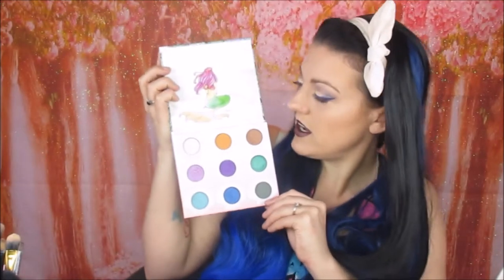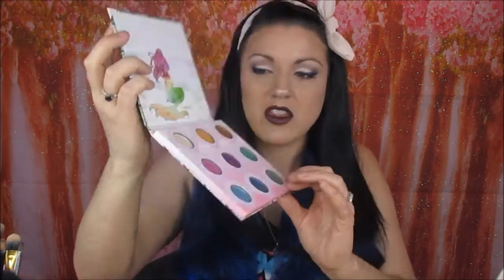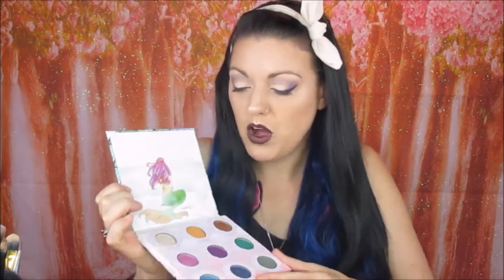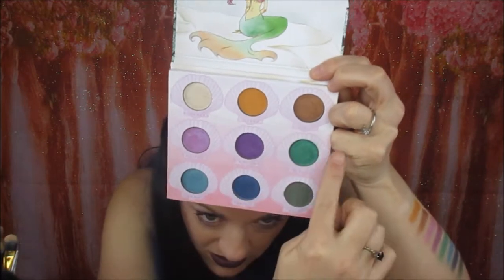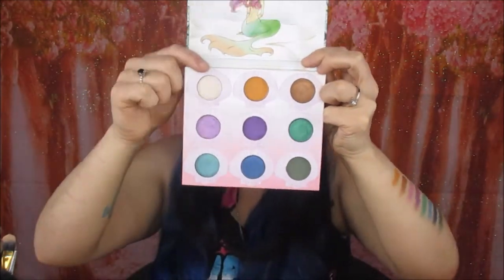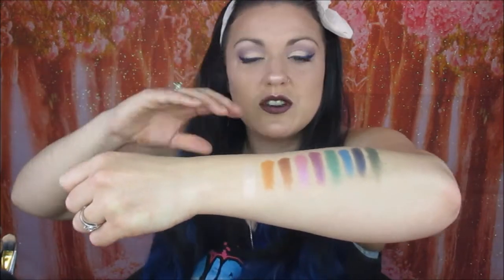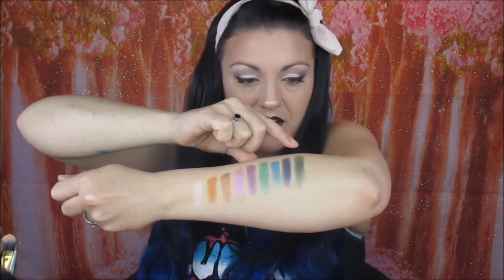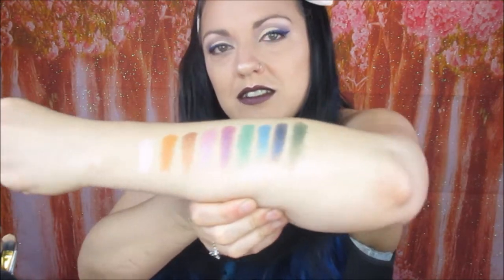Mermaid Eyeshadow Palette / SWATCHES KG BEAUTY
If you love mermaids you definitely need to see me swatch the beautiful colours in this KG Mermaid Eyeshadow palette. I'm sure you'll love it just as much as I do.